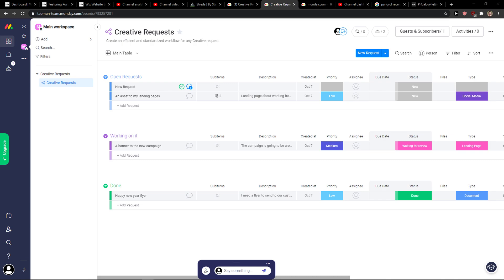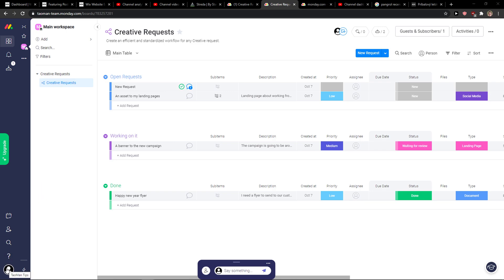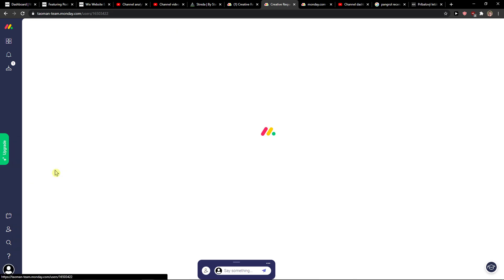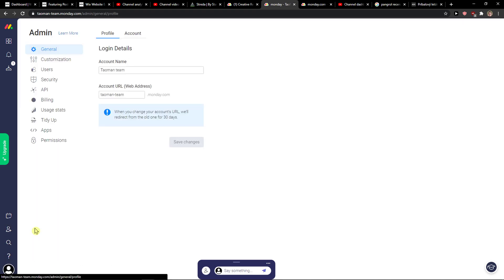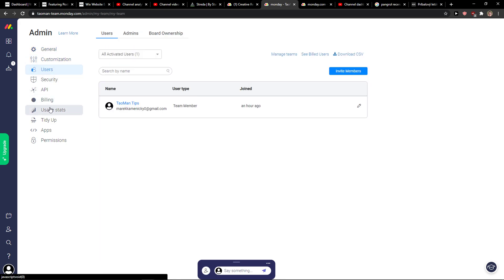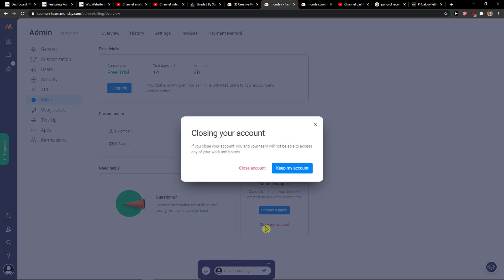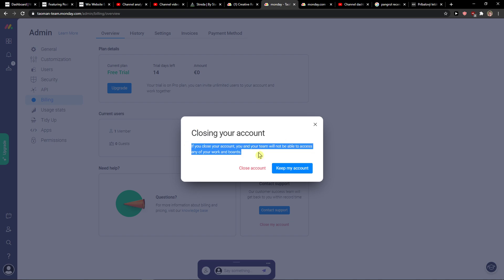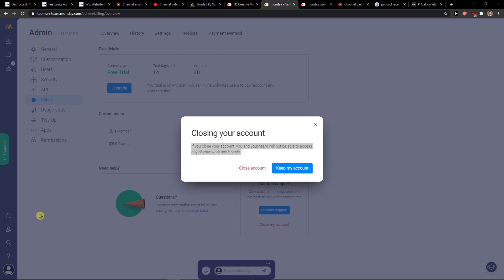How To Delete Account In Monday com